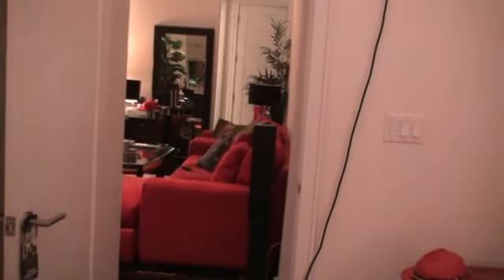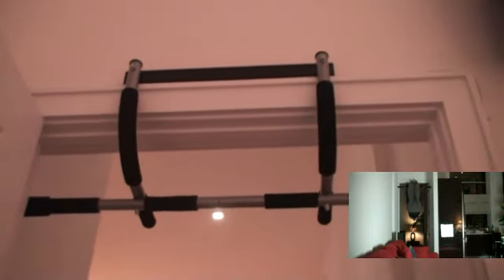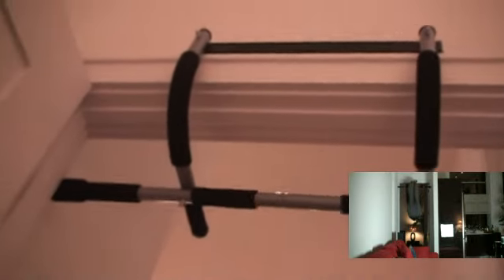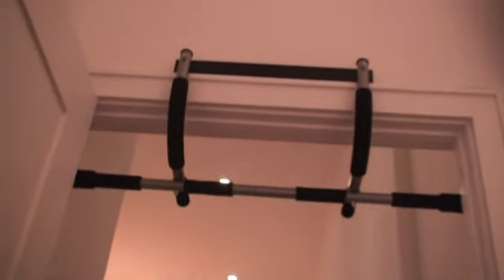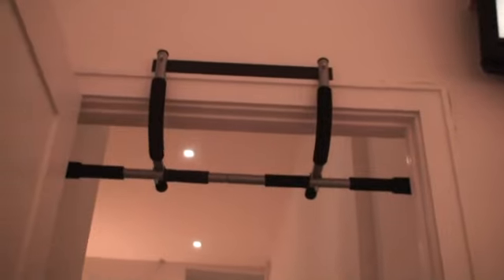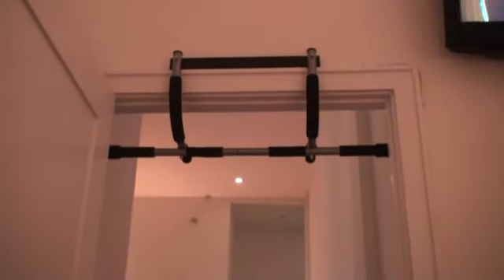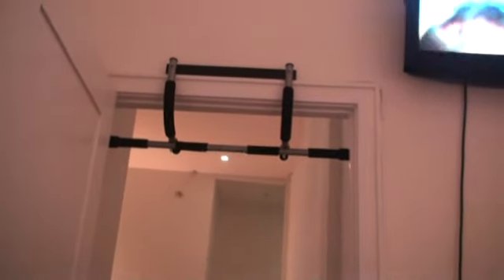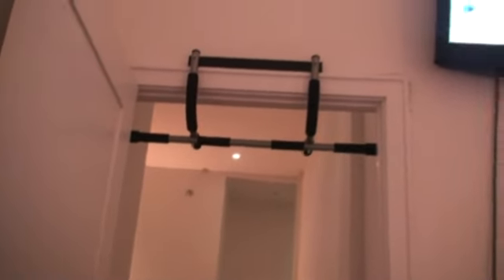Iron Gym Total Upper Body Workout Bar Part 1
In this video, I am introducing you to the Iron Gym Total Upper Body Workout Bar. The bar attaches to any standard door frame without the need for drilling, or extra tools. This is perfect for pull ups, certain pushups, dips, crunches etc, a  truly multi-functional, easy to use and affordable workout equipment that you can get for about $30.